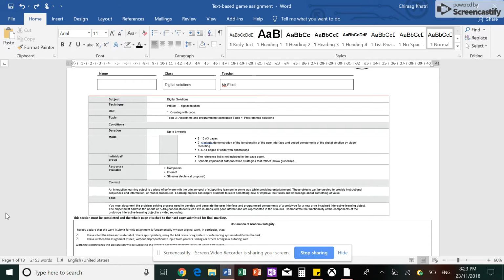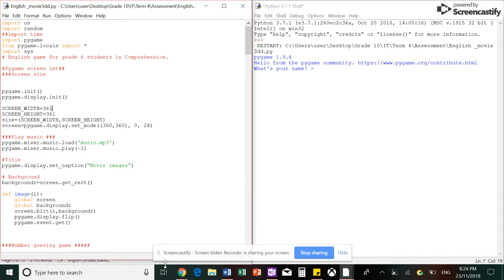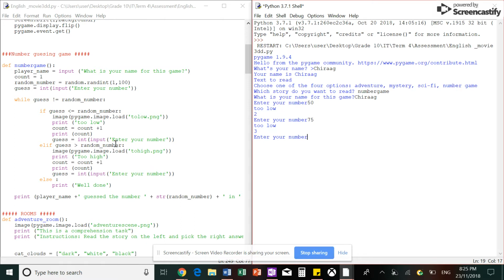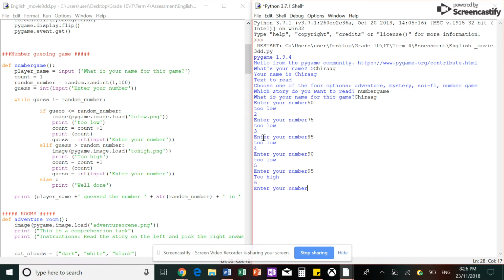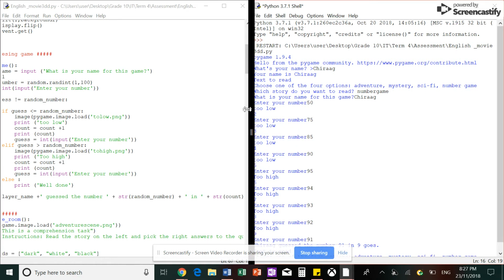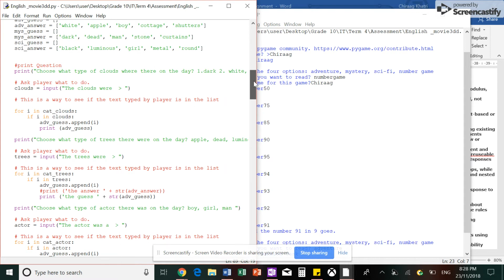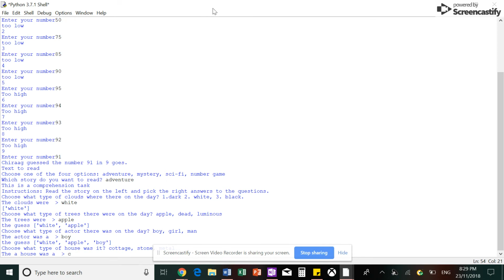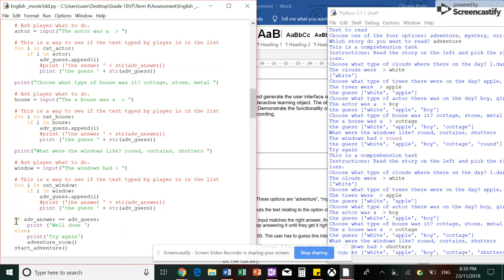IT TERM 4 PART 1